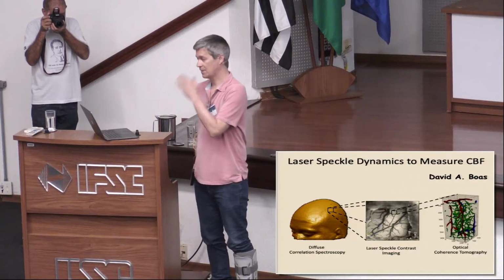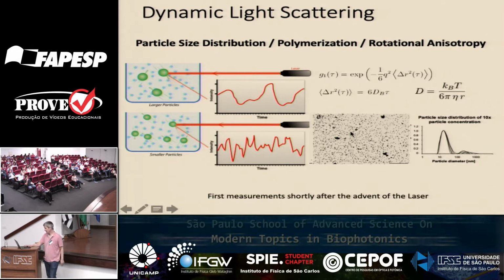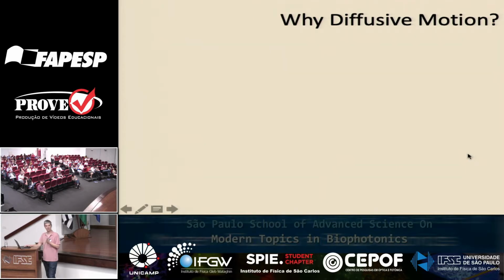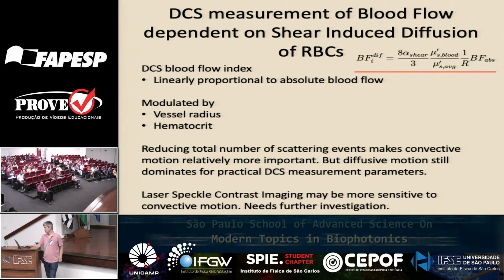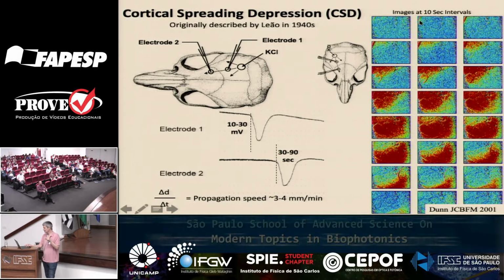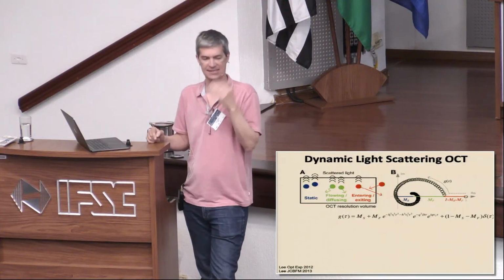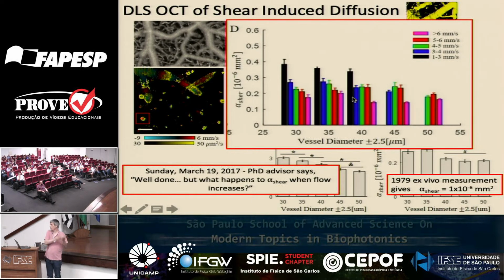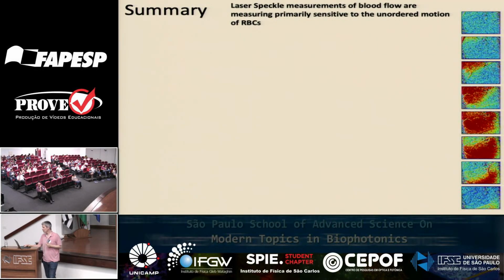Course Prof. Dr. David Boas - Neurophotonic Investigation of Cerebral Oxygen Delivery - 1 de 3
Neurophotonic Investigation of Cerebral Oxygen Delivery and Neurovascular Coupling